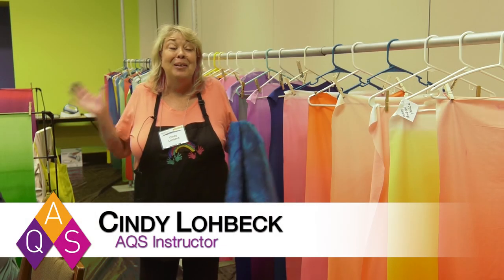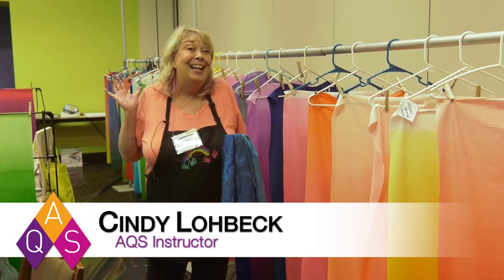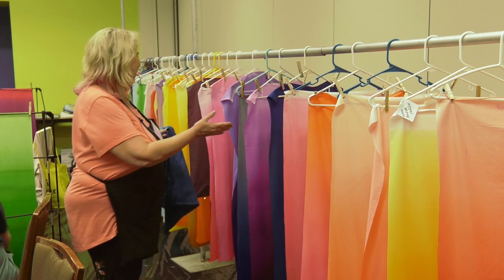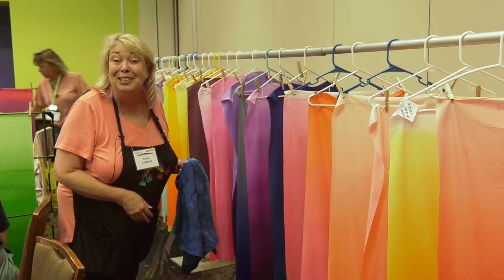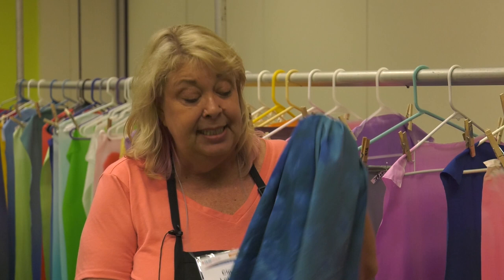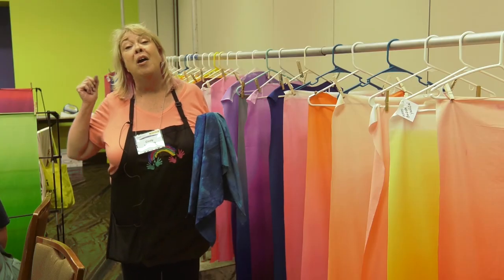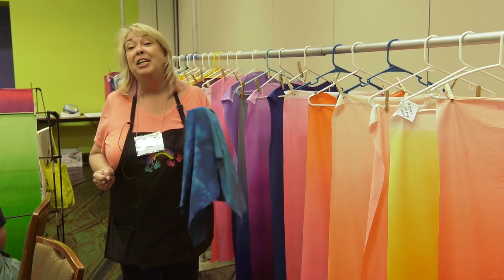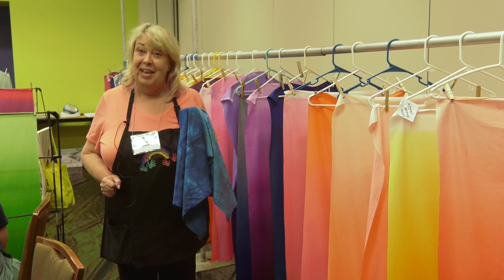Cindy Lohbeck Tip on Fabric to Use for Hand Dyeing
Cindy Lohbeck shares a tip on what kind of fabric to use for hand dyeing. She not uses a PFD (prepared for dye)cotton,  but she uses a Mercerized PFD cotton fabric. Check out the beautiful, brilliant color she gets with that fabric.